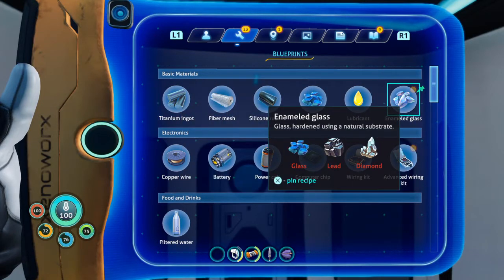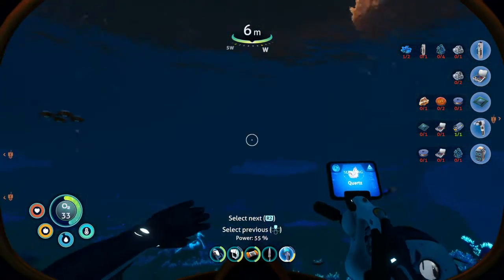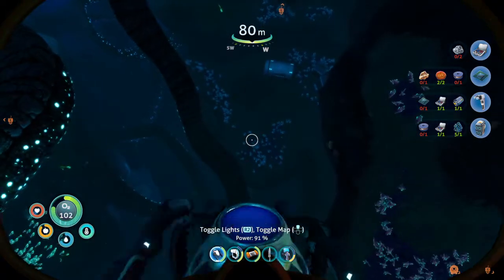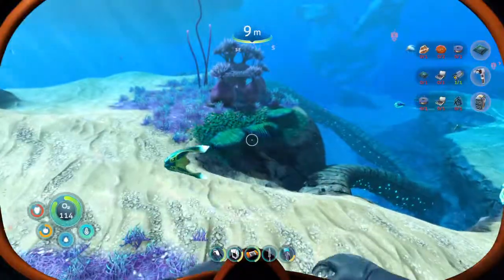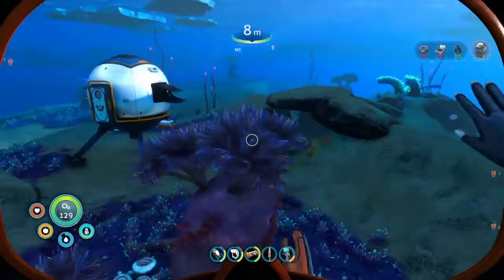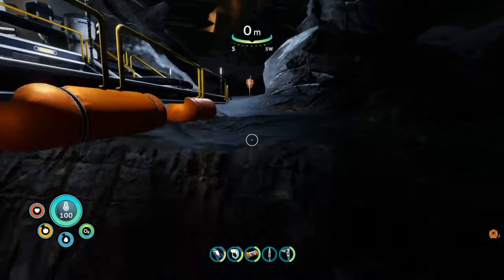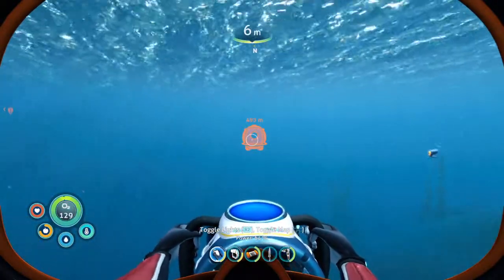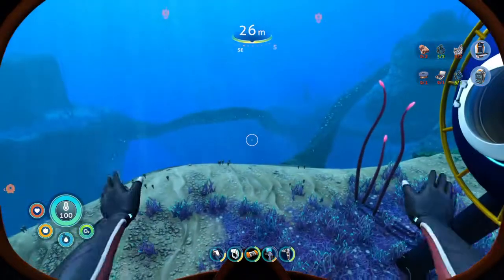Subnautica Below Zero_PS4 Part 4 Delta Station 1